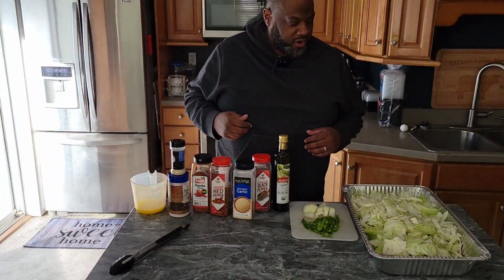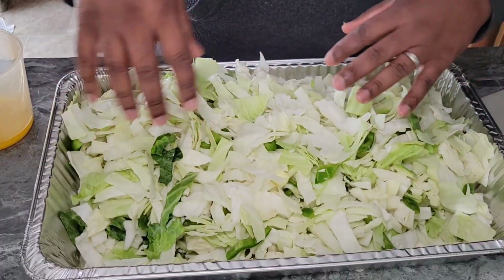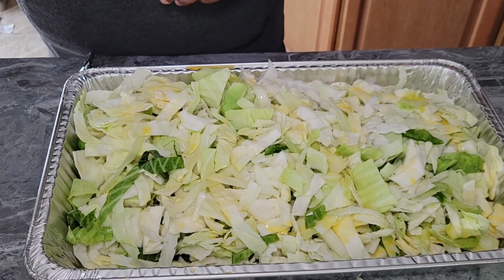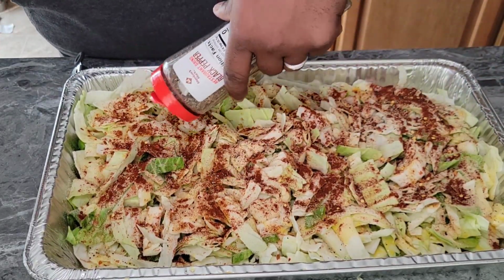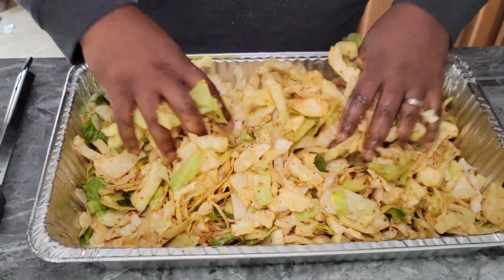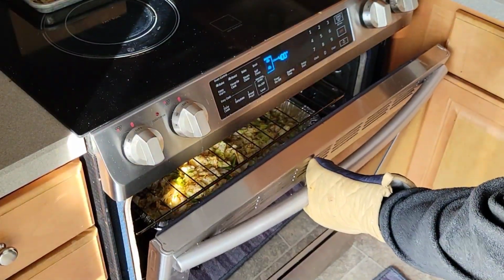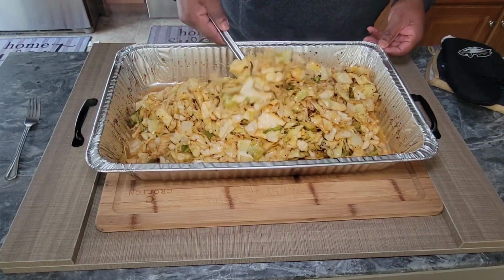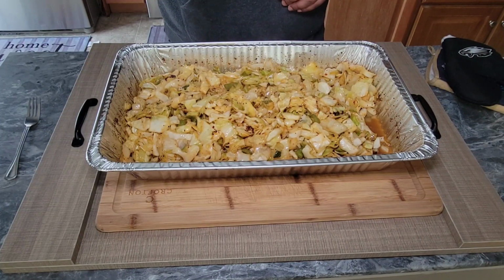Delicious and Healthy Oven Roasted Cabbage.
Today, we're going to make some oven roasted cabbage. There are so many different ways to prepare cabbage, and this is just another way. It's simple, easy, &  delicious.  It's a perfect side dish for any of your proteins that you may prepare.